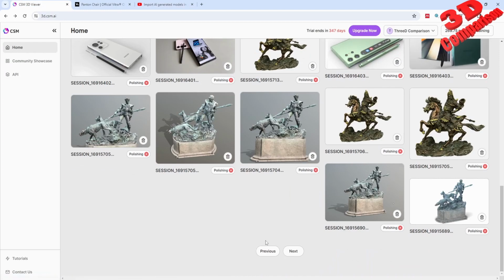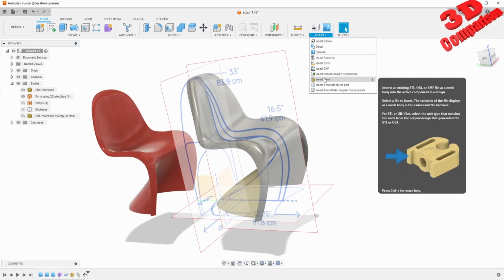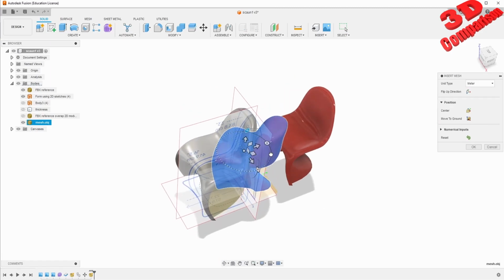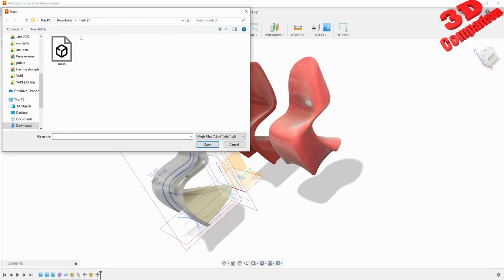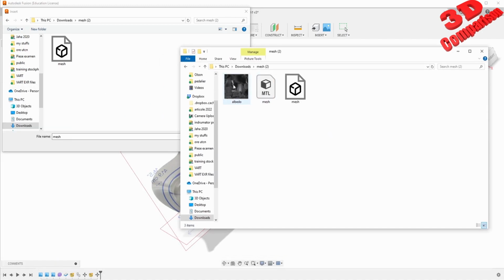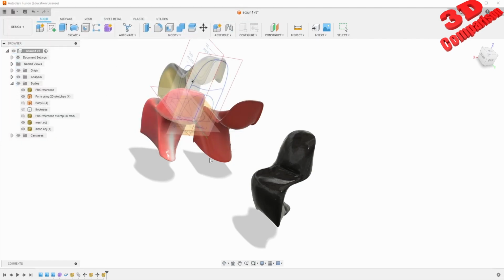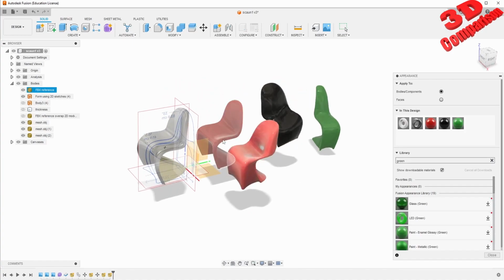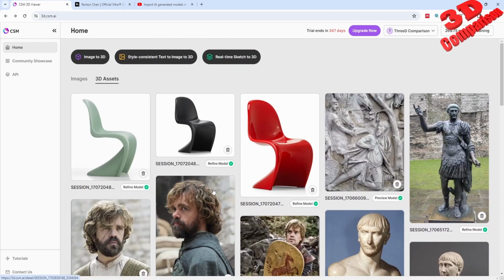Humans vs. Machines: Will AI Take Over Industrial Design?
This is an update to my previous video regarding the creation of chairs inspired by the famous Panton chair.